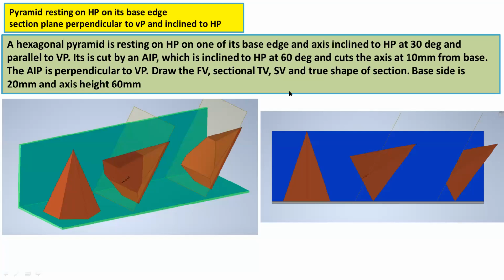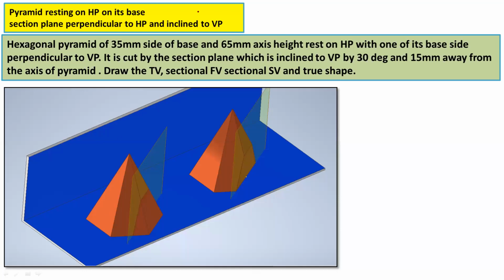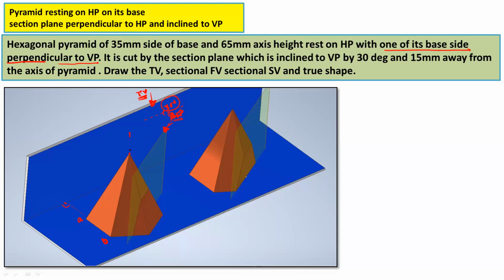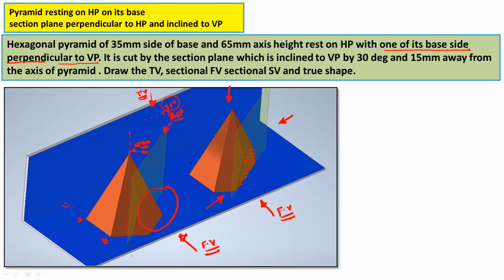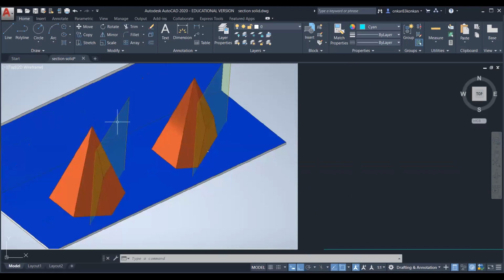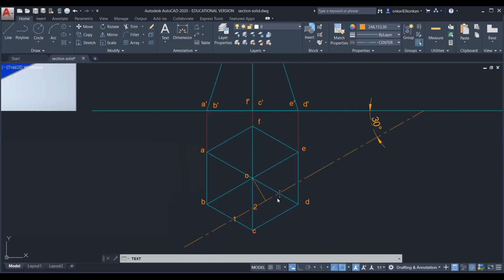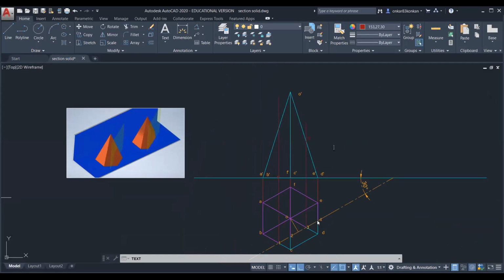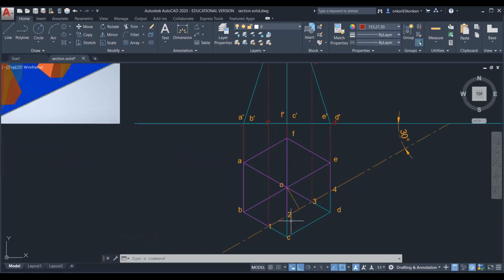Engg Graphics Lectr 26 part 01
Section of Hex pyramid